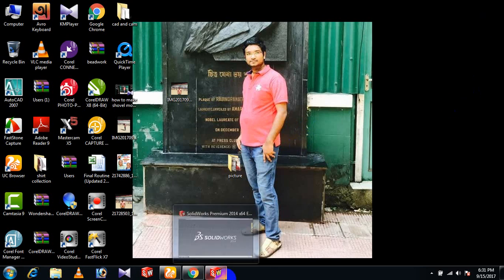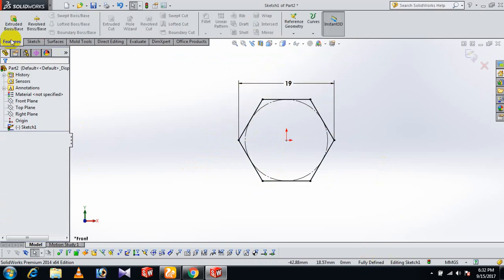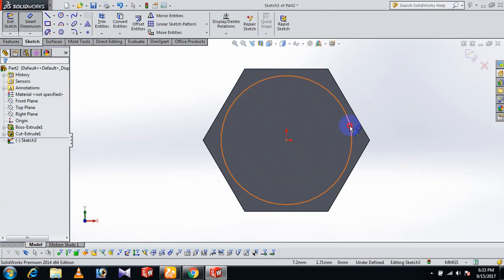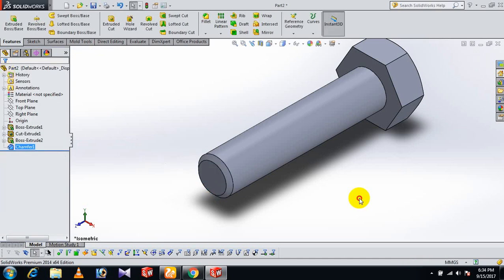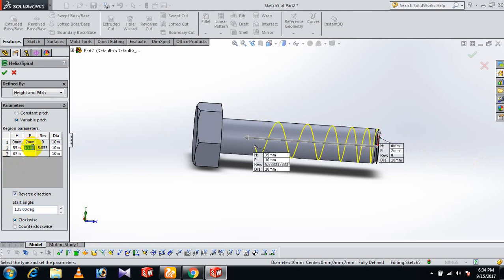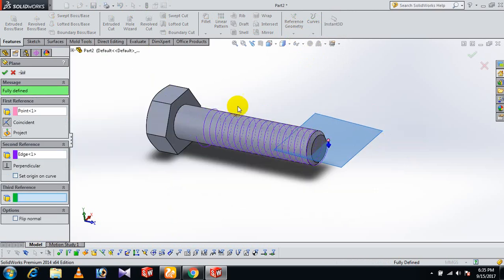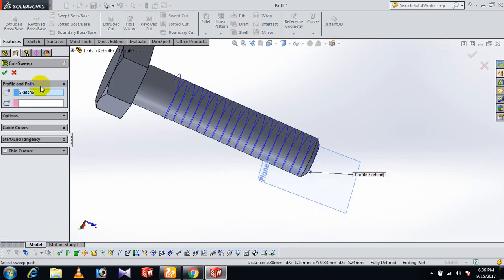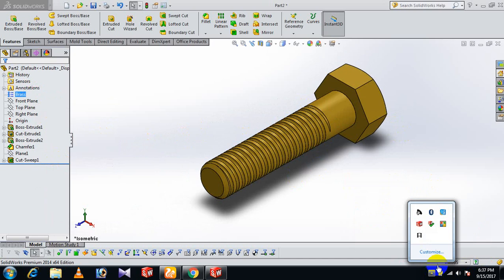how to design bolt by solidworks